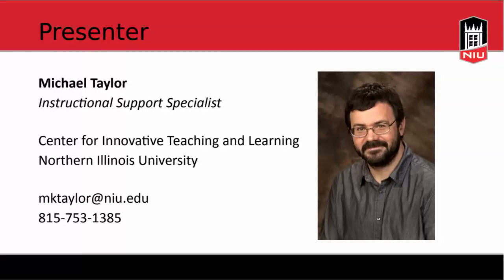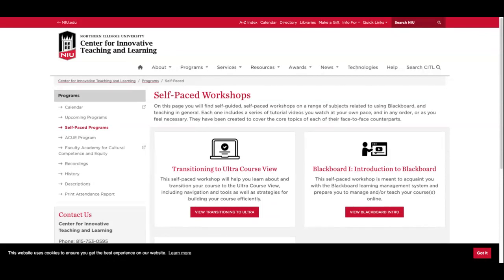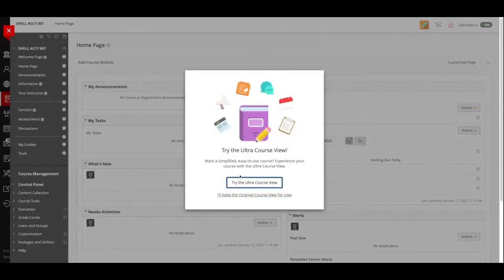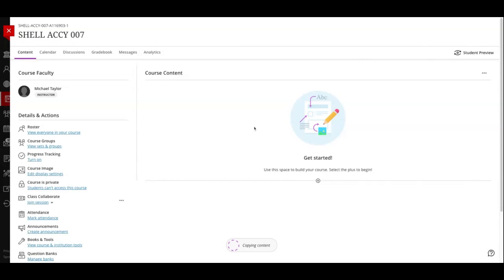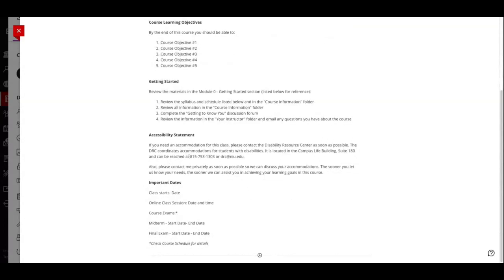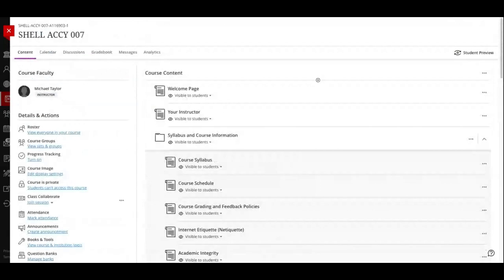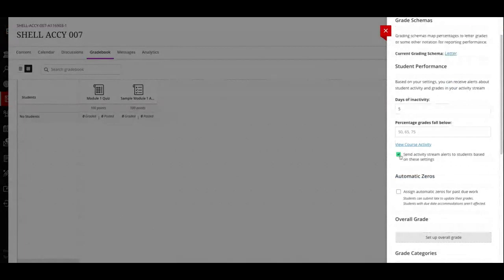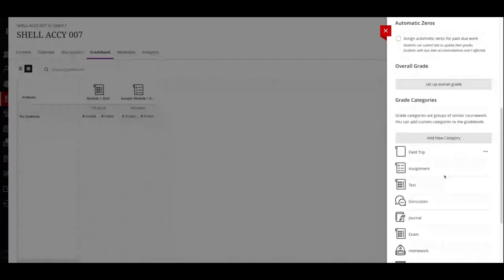Making the Move to Blackboard Ultra Course View